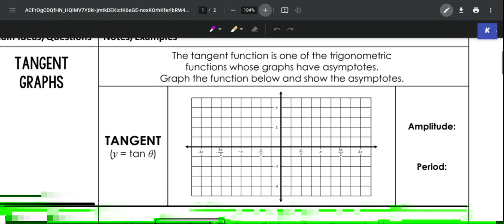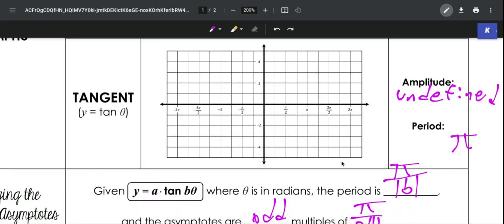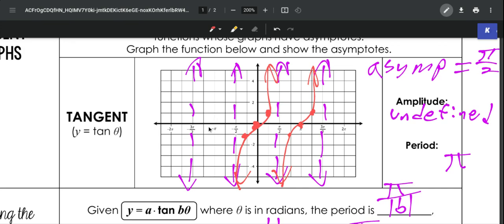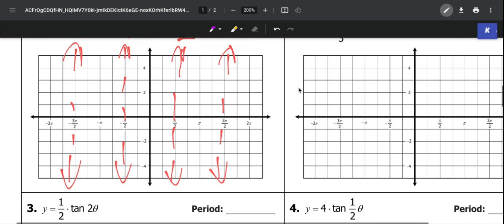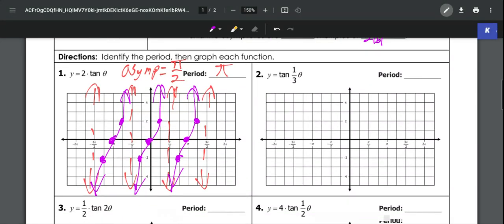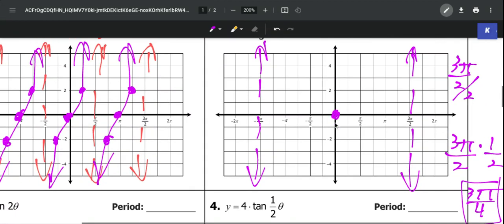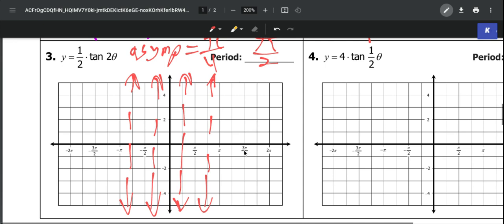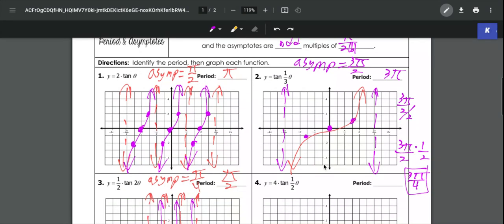Unit 9.7 - Graphing Tangent Functions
This video covers graphing tangent functions